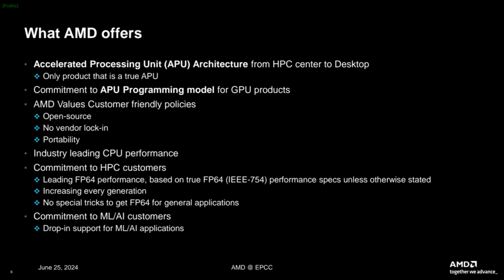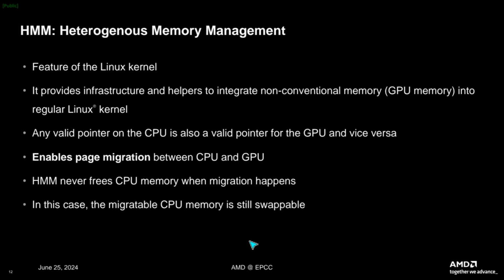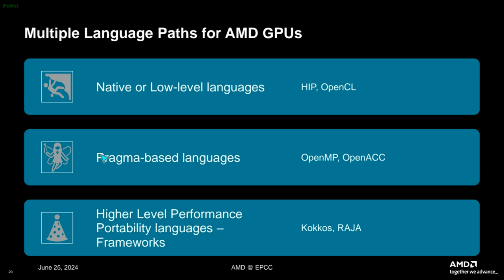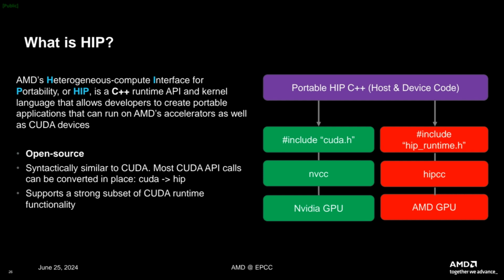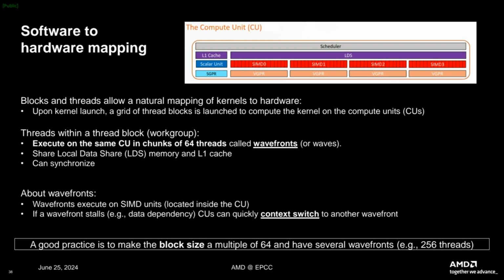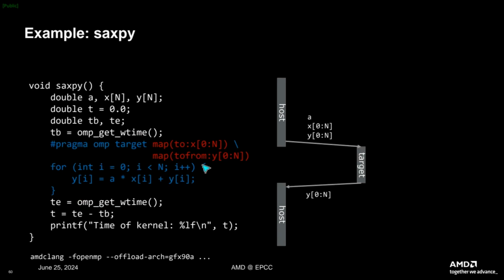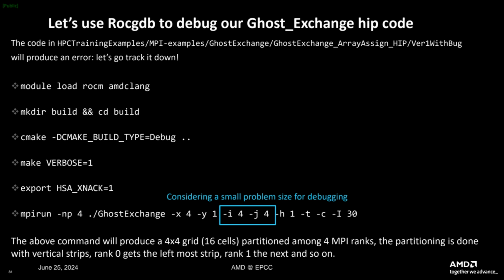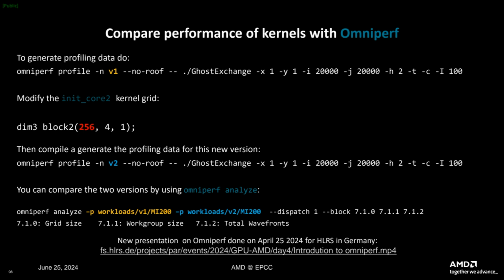ARCHER2: Introduction to Porting and Running Applications on AMD GPUs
Bob Robey and Giacomo Capodaglio, AMD GPU Training Team

The porting to run on GPUs continues to get easier with improvements in GPU programming languages and tools. In this presentation, we first look at the wide range of AMD GPU architectures. Then we review the many language options for programming AMD GPUs. AMD is a strong proponent of application portability to run on all types of GPUs and CPUs. The languages covered will be HIP, ROCm, OpenMP, and some portability frameworks. We’ll briefly touch on the many optimized libraries that can be used in GPU applications. We’ll also take a look at the rich set of tools now available for AMD GPU programming.